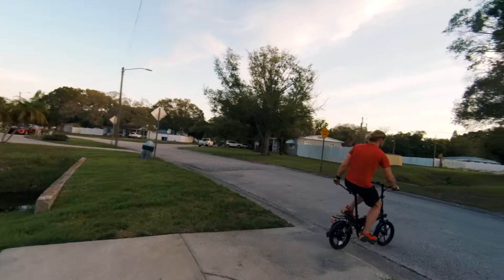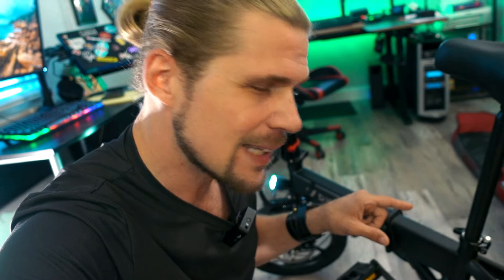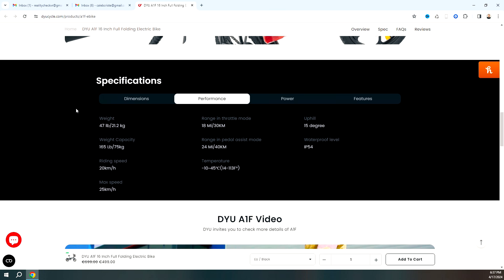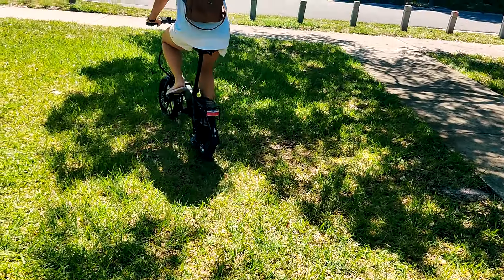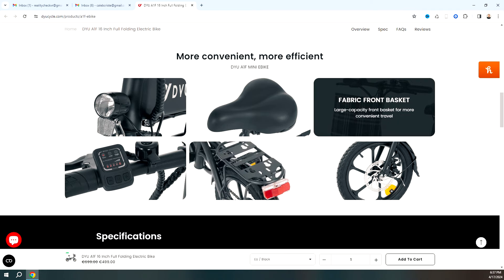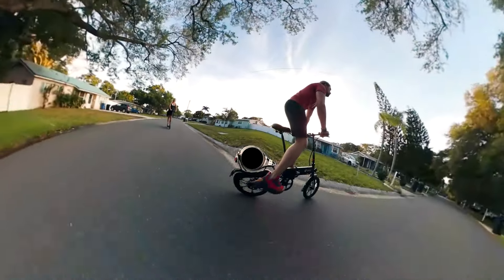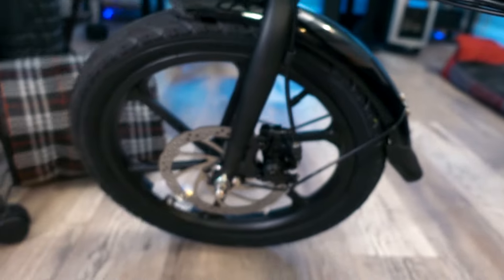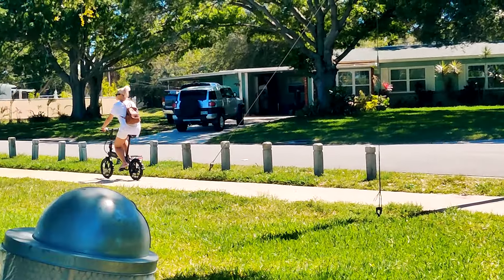Is This the Best Budget Folding E-Bike? | DYU A1F Unboxing & Review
Is the DYU A1F the best budget-friendly folding electric bike available? Let's take a look into its features, including its compact folding mechanism, powerful 250W motor, and impressive range of up to 40KM. Watch as we explore its suitability for urban commuting, discuss its portability, and evaluate its performance in various environments. Don't miss our comprehensive breakdown to see if the DYU A1F meets your commuting needs!

Sale Price w/Discount: $375.06

CHAPTERS